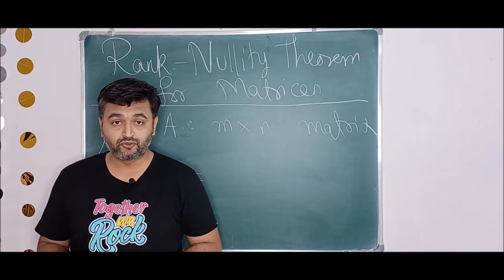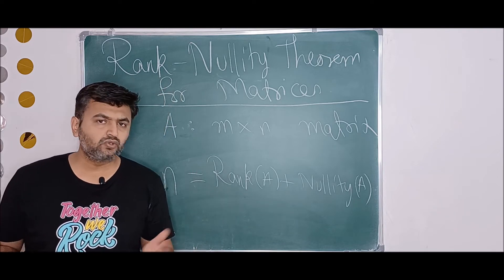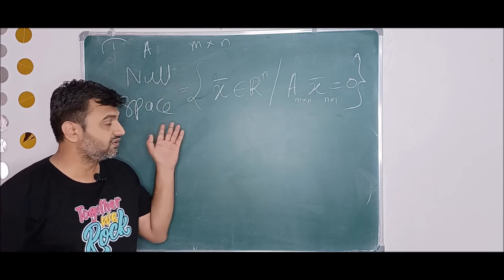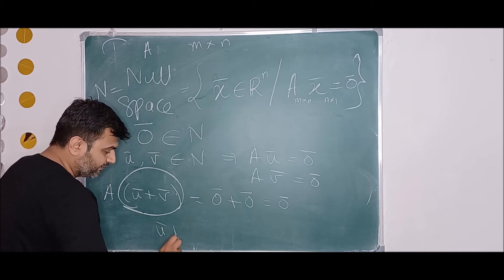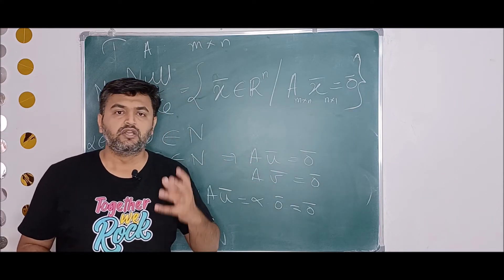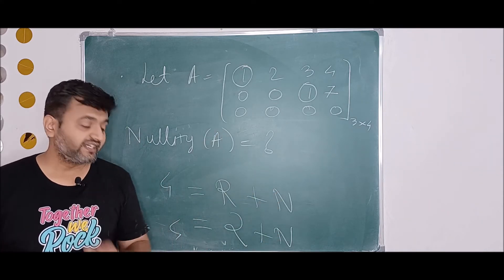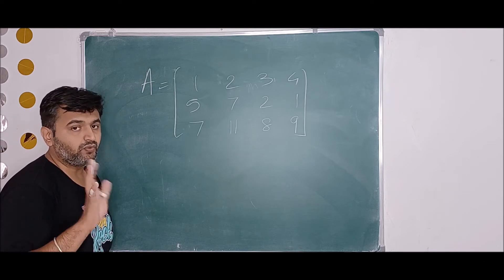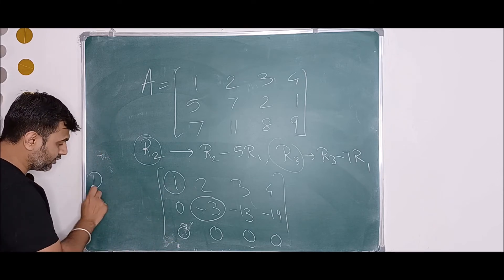Rank Nullity theorem for matrices.